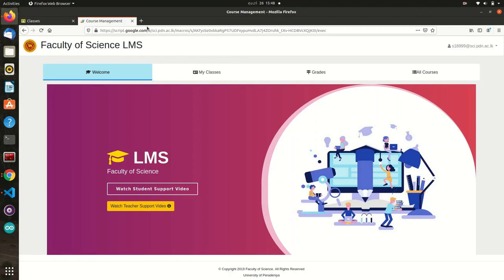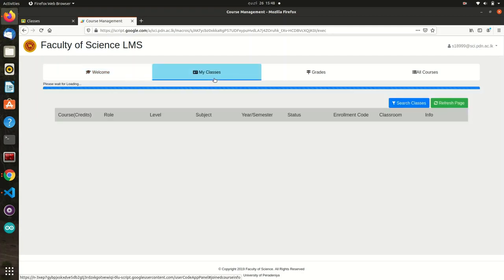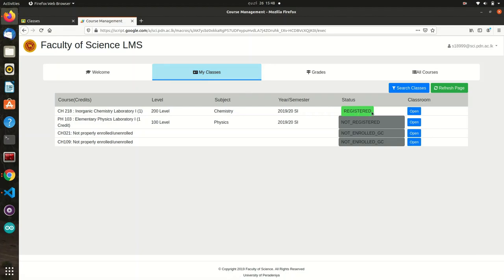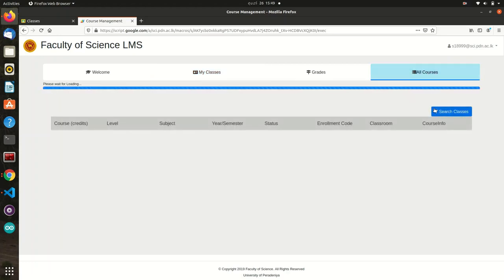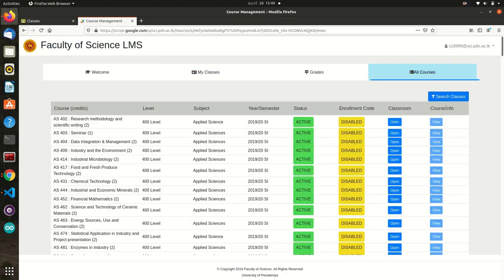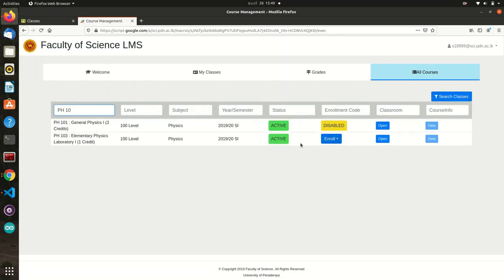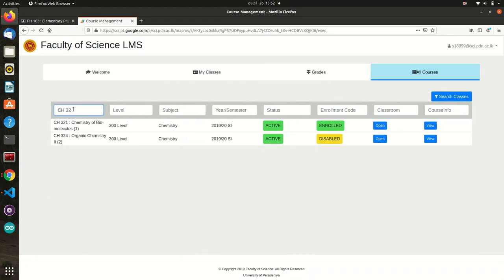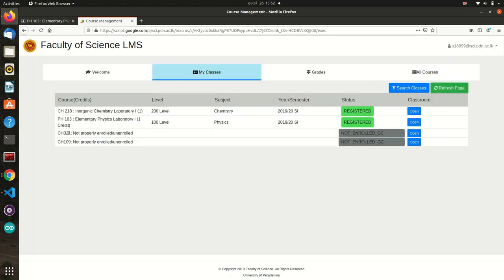Faculty of Science LMS , University of Peradeniya